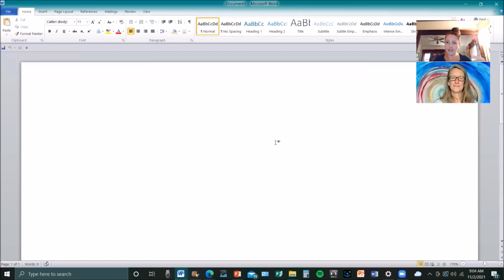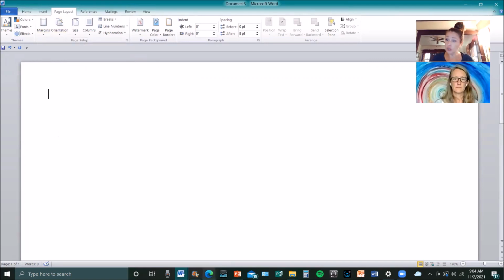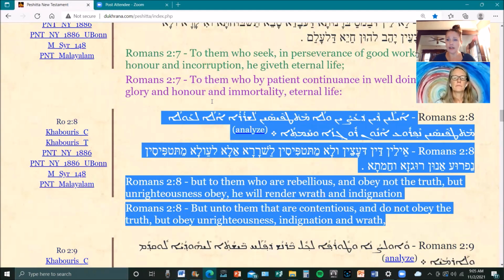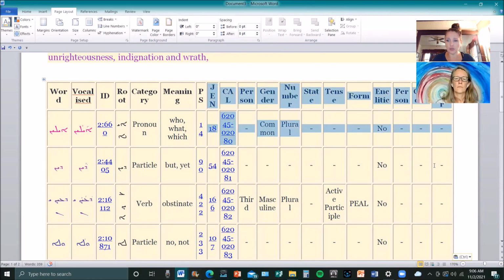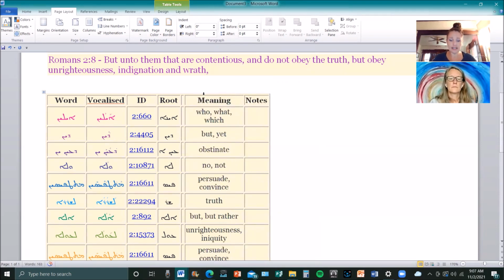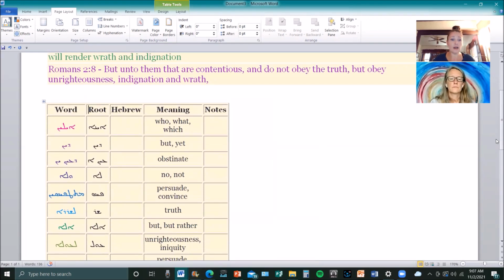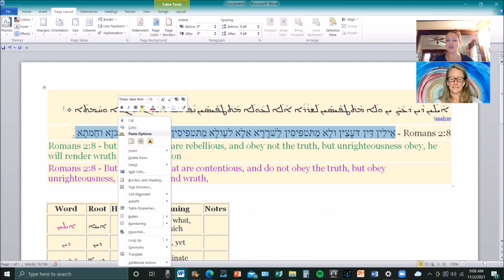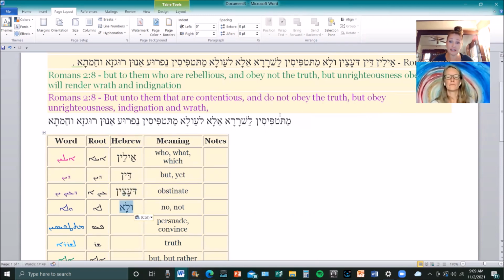Tools - How to Create a Table in WORD for study in the Peshitta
Step by step process of how I create an incredible tool for the excavation of the Sacred Languages using the on-line  Peshitta.